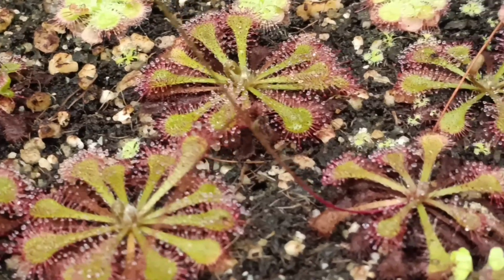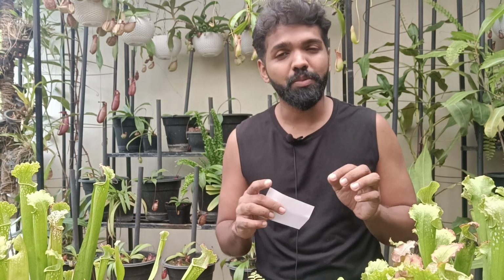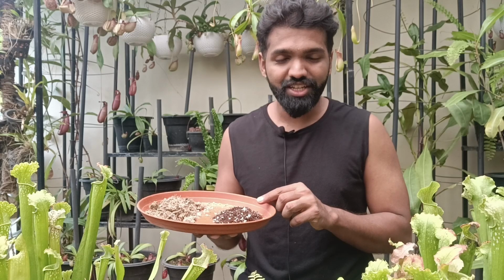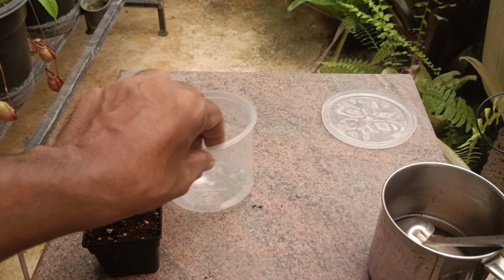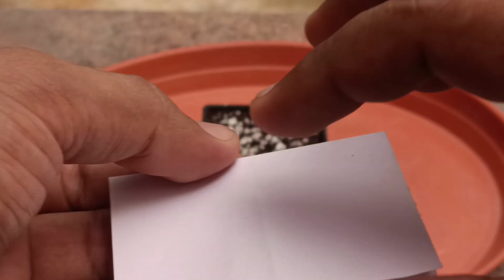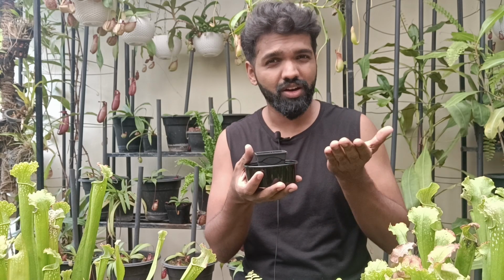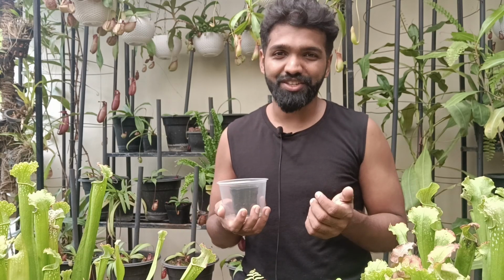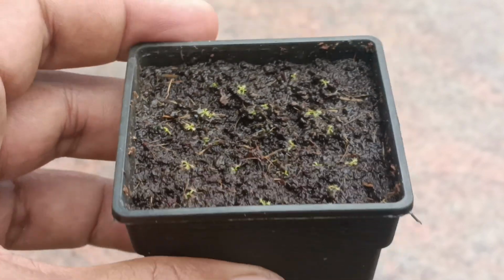How To Grow Sundews From Seeds | Drosera Tokaiensis | Carnivorous plants@NandanamExotics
Droseras are one of the most beautiful and interesting group of carnivorous plant out there, and knowing how to properly start them from seeds could be really helpful. They are really delicate and handling them without care can be detrimental. In this care guide we will look into certain measures we can take to ensure that your precious sundew seeds germinate and grow into wonderful plants. We will be trying to grow seeds from Drosera tokaiensis for the purpose of this video.